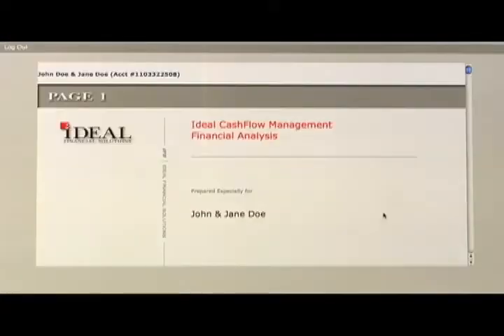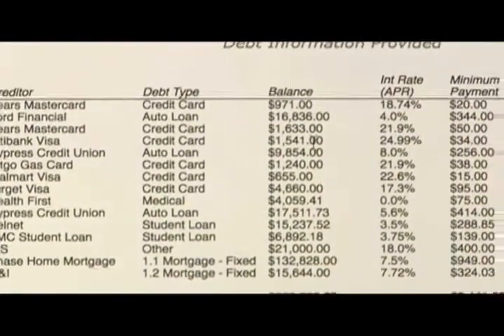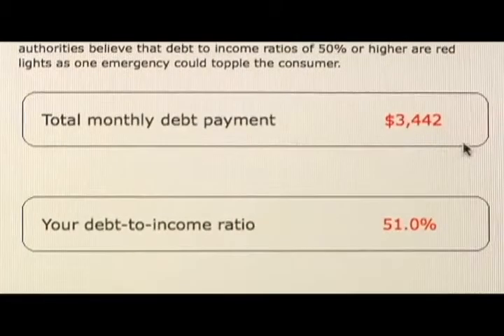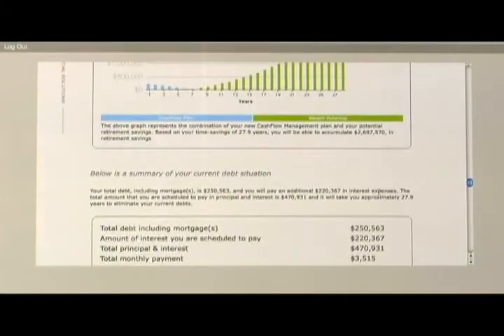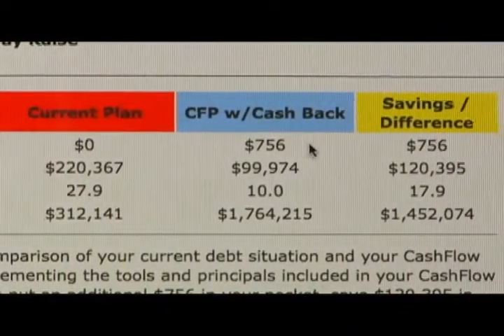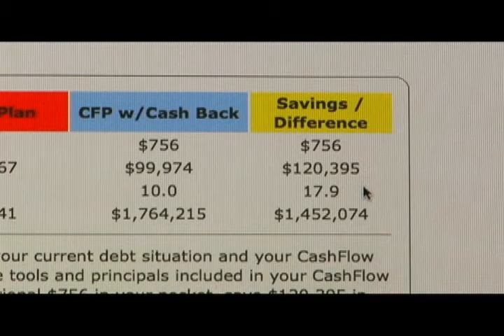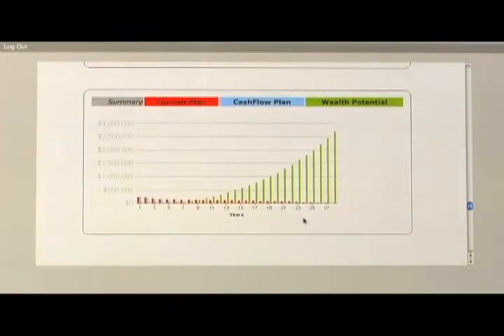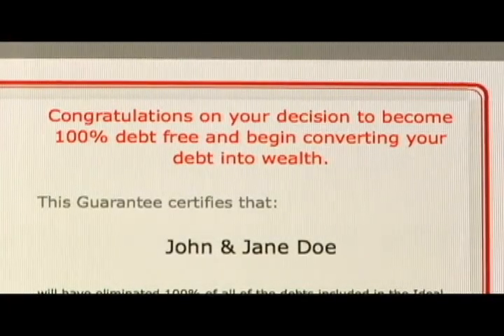Finacial Analysis Demo Steve Sunyich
CashFlow Analysis with guaranteed results and access to the Automated Personal Financial Solutions Club. You can learn more about them at Ideal Financial Solutions. It is important to do your research before beginning a commitment to starting your own business. Ideal Goodness is a humanitarian program that shows middle class people how to use tax dollars to help feed starving people!